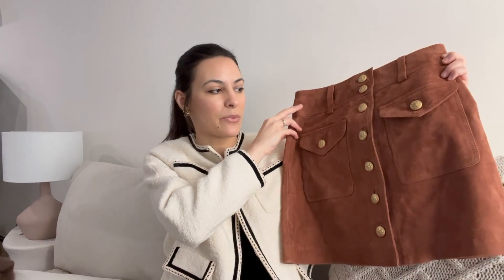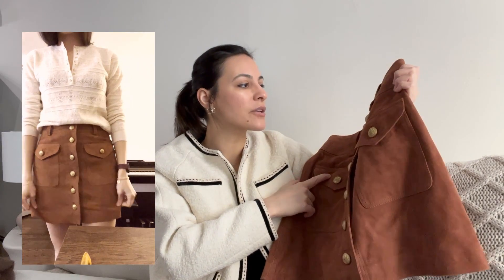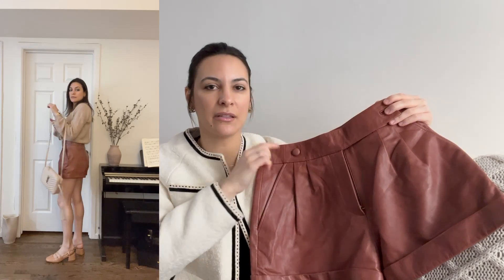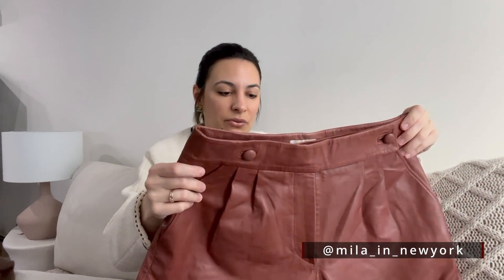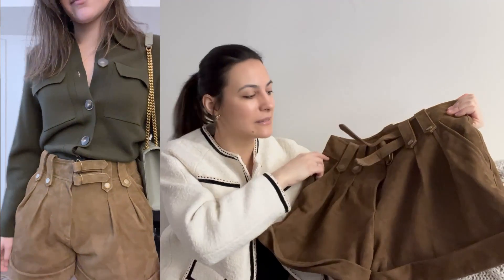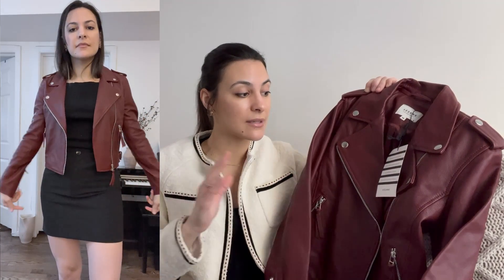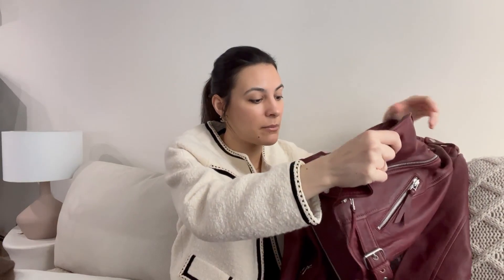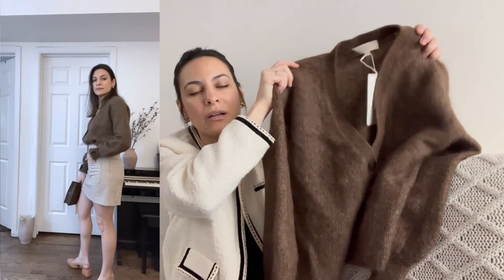SEZANE HAUL WINTER ARCHIVES - archives find + try-on haul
Pieces reviewed
Bettie Skirt in suede, hazelnut, size 4 (36)
William Shorts in leather, brown, size 4 (36)
another color available:
Robin shorts, bronze, size 4 (36)
Zig Jacket, burgundy, size 4 (36)
Mia Cardigan, taupe, XS

Other items mentioned/shown:
Paula Babies (Mary Jane shoes)
Le crop (Jeans)
Theodora T-shirt (striped)
Gaspard striped
Sorena Skirt (navy and ecru)
Rebecca Cardigan (cream)
Leo Coat (green)
blue
Jordanna Blouse (embroidered sheer white top)
Angelie Cardigan (lace beige knit)
Betty Cardigan (khaki is sold out)
Gillie Skirt (mottled beige)

My partnerships
Merit Minimalist make-up
The Jacket Maker MILA10 (10% 0ff)

Sizes I normally wear:
Tops: S / XS (4 mostly, sometimes 2 or 6)
Bottoms: Small (4, sometimes 6)
Dresses: Small (4 /6)
Denim: 28